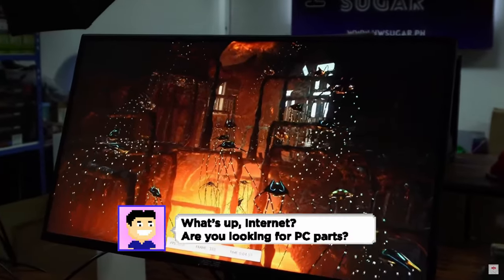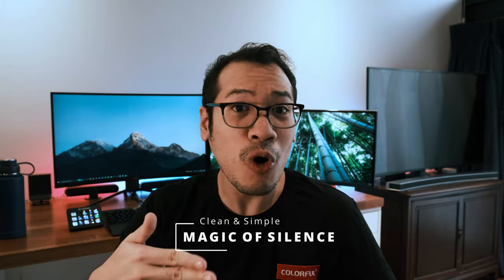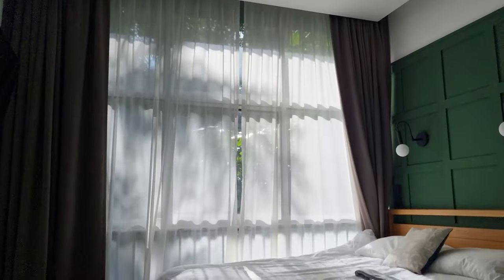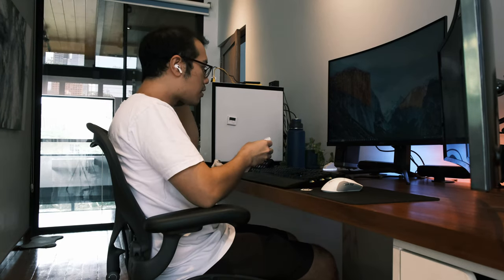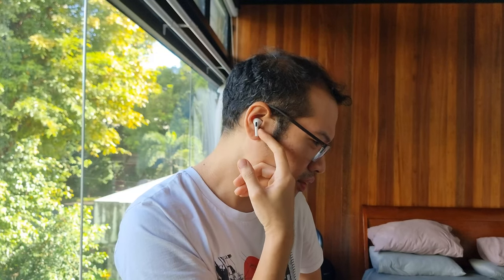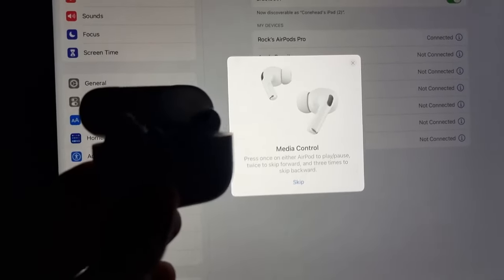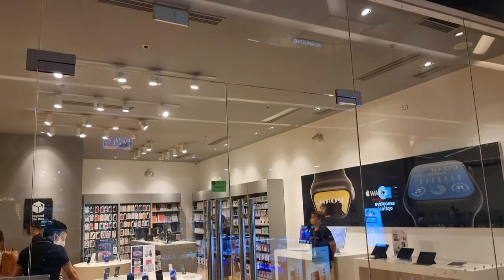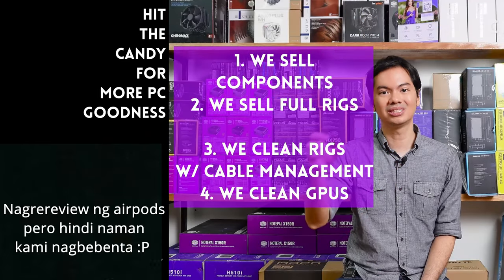Air Pods Pro 2 Review: From an Android and iPad user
Time Stamps:

00:00 - Intro
02:09 - Real Life Experiences
05:17 - Sleeping with earphones
07:08 - Sound Quality
07:43 - Controls
09:40 - Ping AirPods
10:33 - Design
12:43 - Price
13:51 - Conclusion

Where I stayed:
Spacepod@lavender
111j King George's Ave, Singapore 208559

Episode 318x100x22 -  Airpods 2 Review